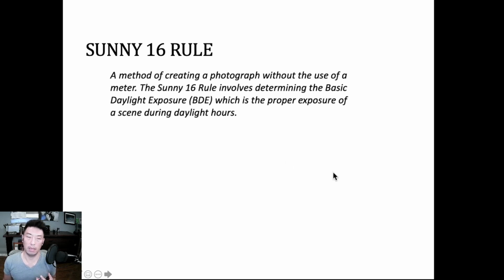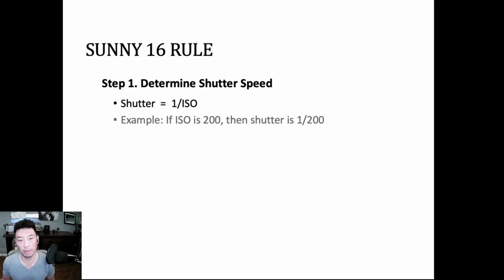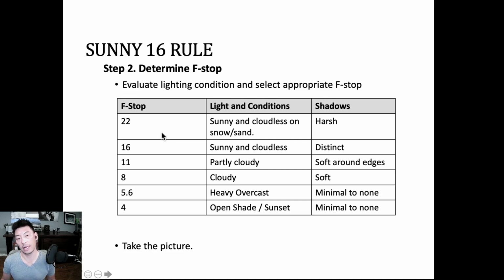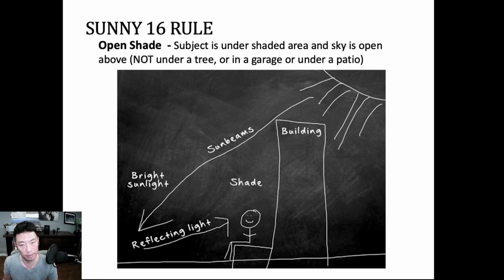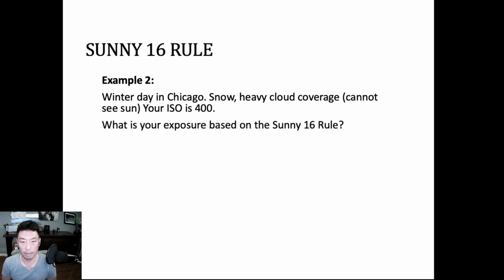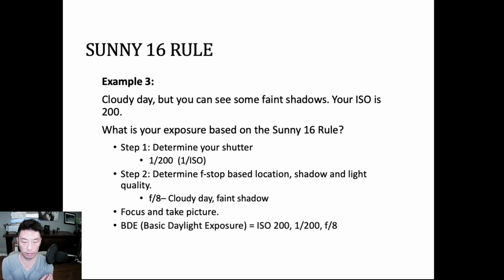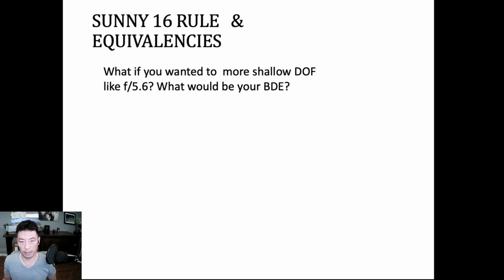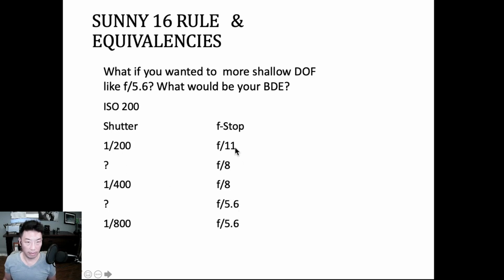P1 - Sunny 16 Rule